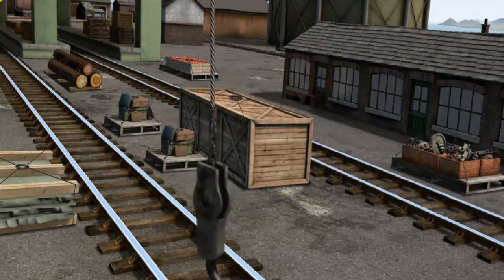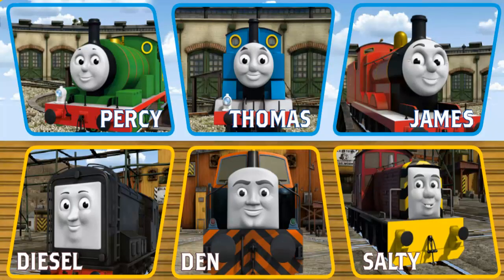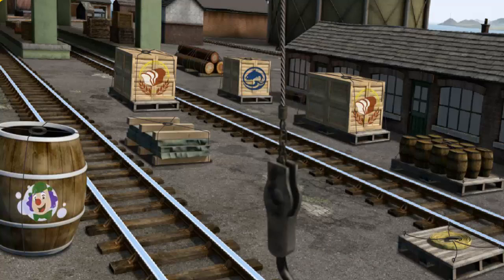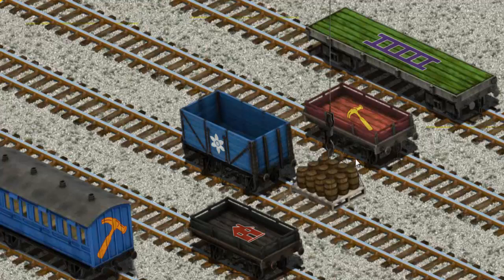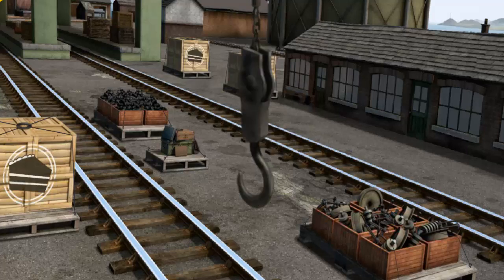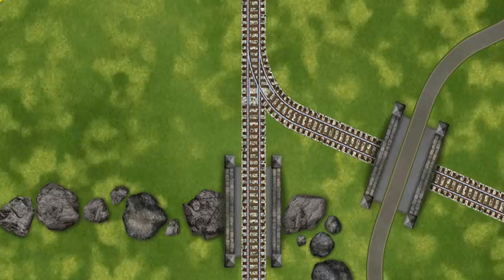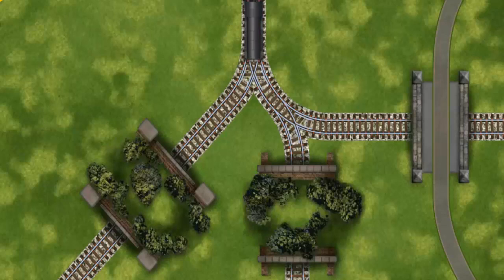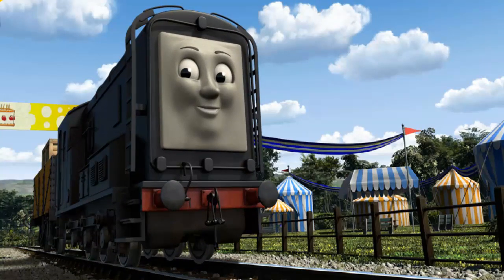Thomas & Friends - Gameplay Video Episodes Lift Load and Haul #273